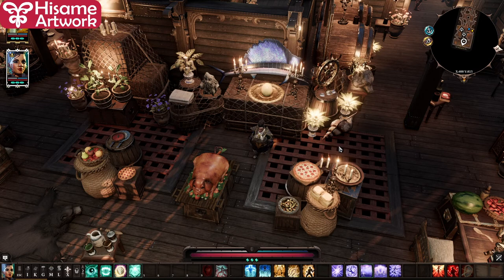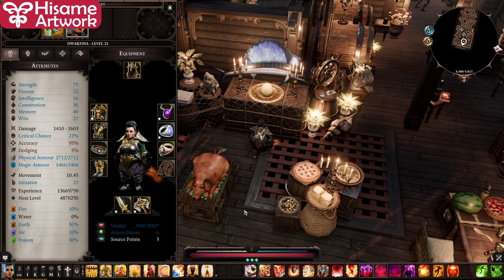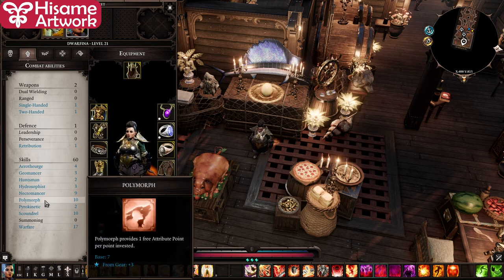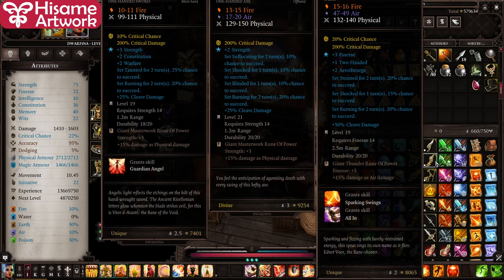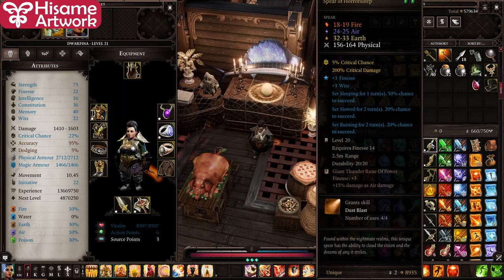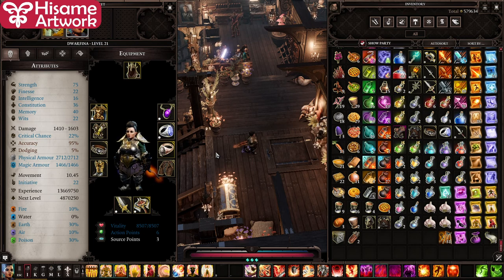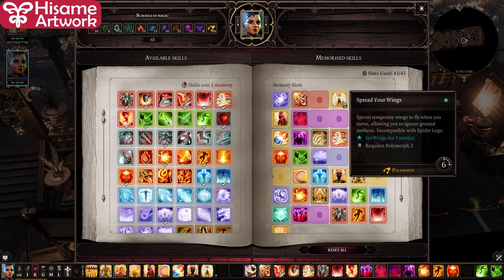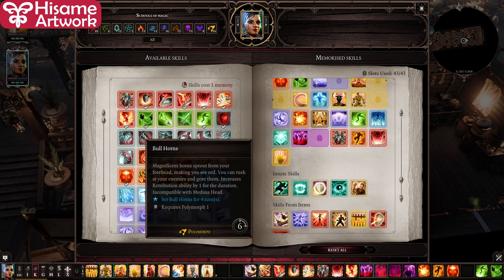Jumping War Dwarf - Physical damage build guide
Want to play as an ax wielding dwarf? But your reach is to short? Just get all the movement spells: jumps, flight, strikes. Or go invisible and sneak up on behind them.